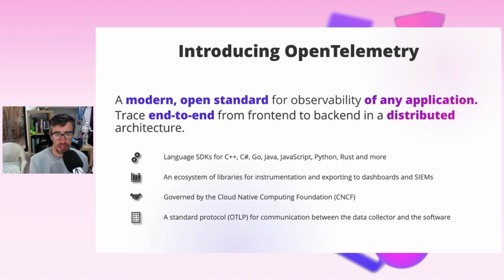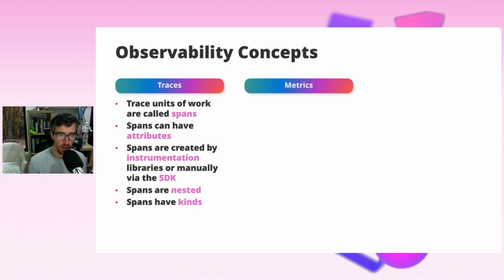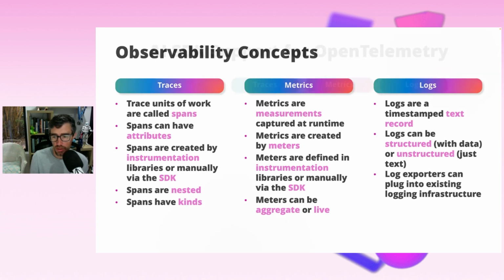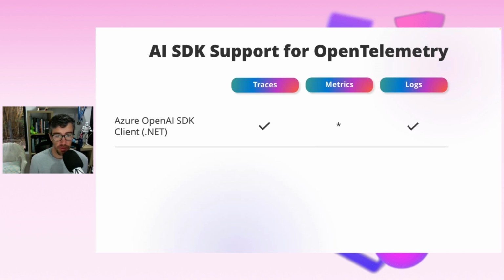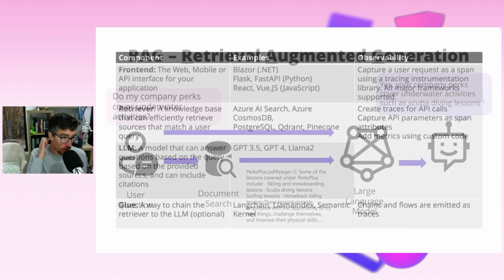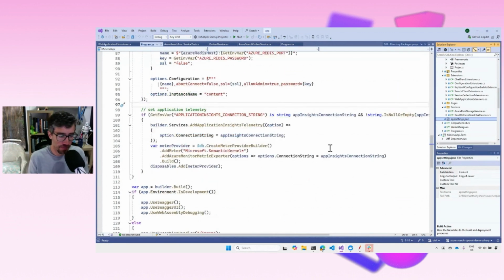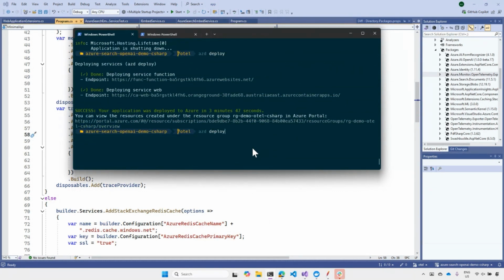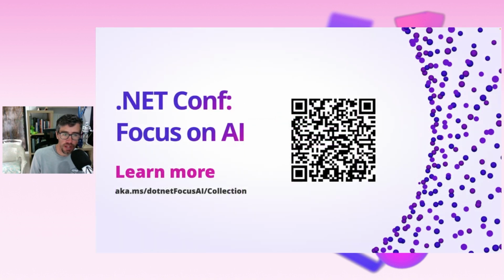Observing AI applications from Dev to Production with .NET Aspire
Discover the power of observability in AI applications using .NET Aspire. In this session, we’ll demonstrate how to effectively monitor and instrument the performance of your AI pipeline by integrating instrumentation into the APIs and services. You’ll learn how to capture and analyze crucial information such as the performance of individual AI components, retrieval parameters, and token throughput for Azure AI Services. Join us to enhance the efficiency and reliability of your AI applications.

Featuring: Anthony Shaw